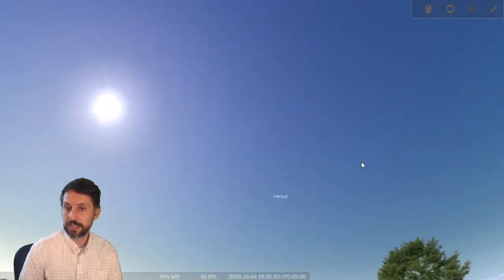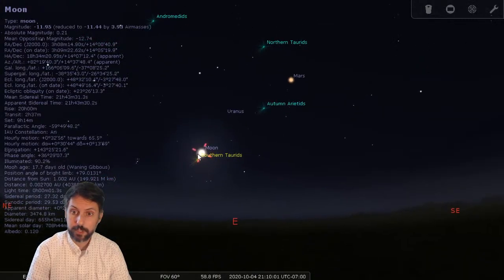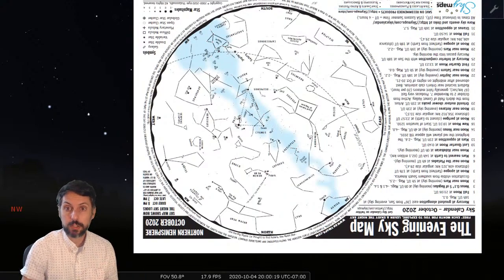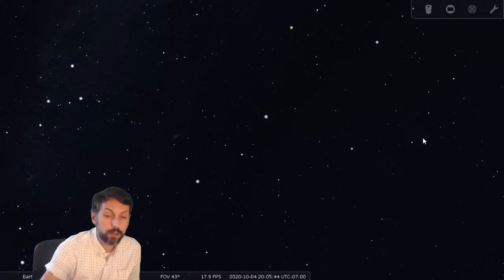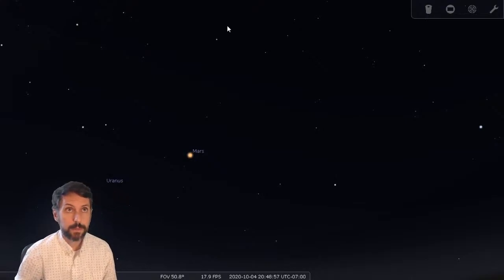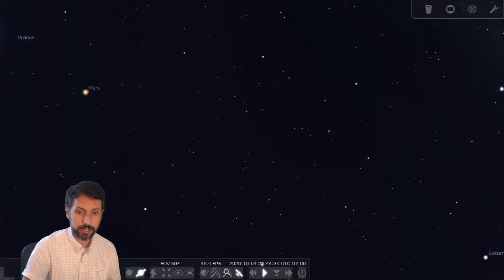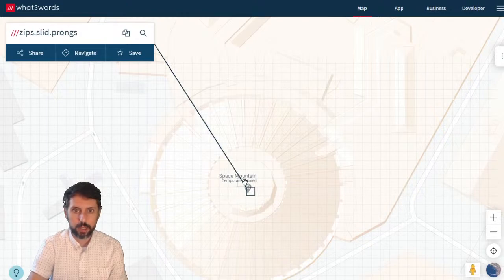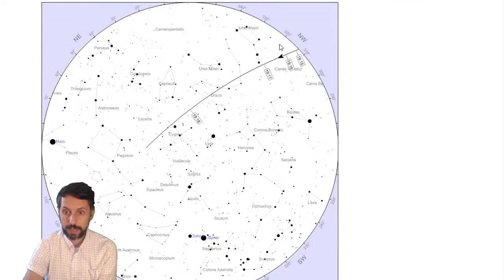How To Start Stargazing, Part IV: Planets and Other Wanderers (October 4th, 2020)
Dr. Kevin Hainline, black hole hunter and NASA/JWST scientist, walks you through the night sky, familiarizing you with the stars and their patterns so you can go out in your backyard READY FOR STARGAZING.

In Part IV: Planets and Other Wanderers, we'll discuss how to find the planets, satellites, and the international space station.